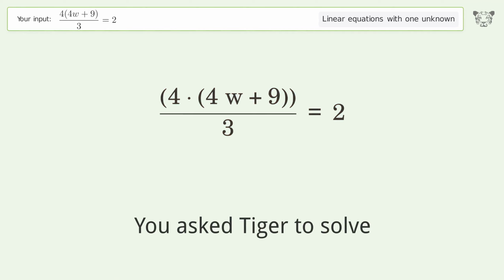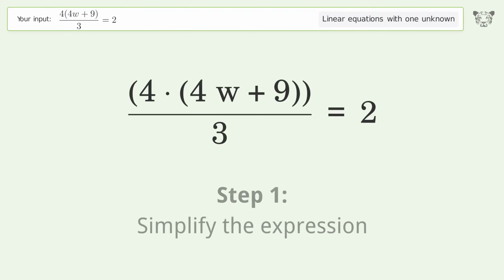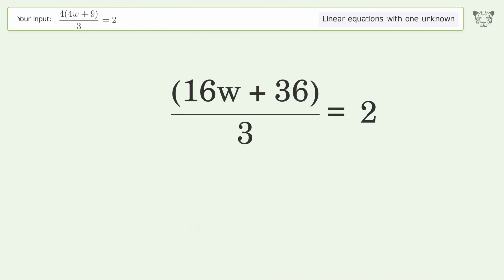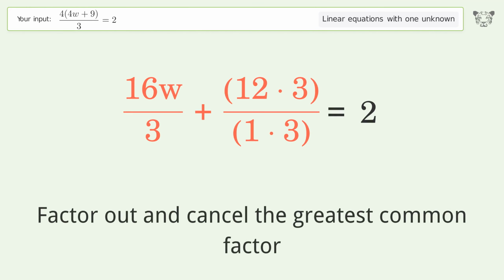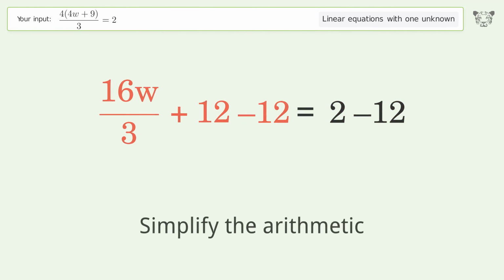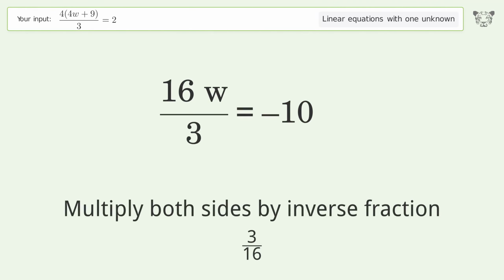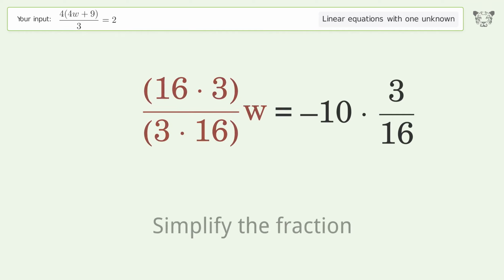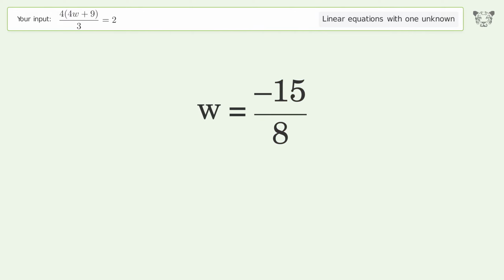Linear equation with one unknown: Solve (4(4w+9))/3=2 step-by-step solution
Solving (4(4w+9))/3=2 using the linear equation with one unknown solver

for a step-by-step and more tips and tricks for dealing with linear equations with one unknown.